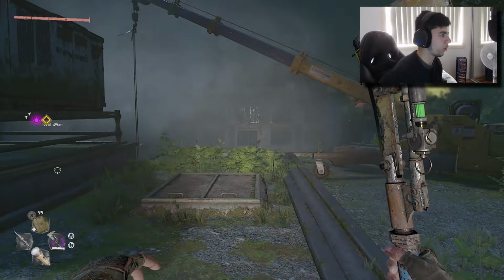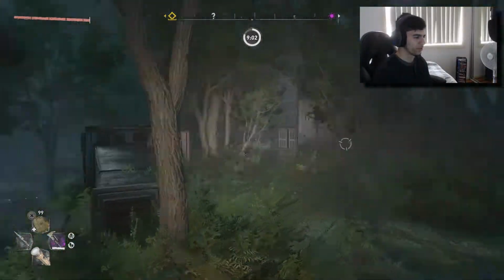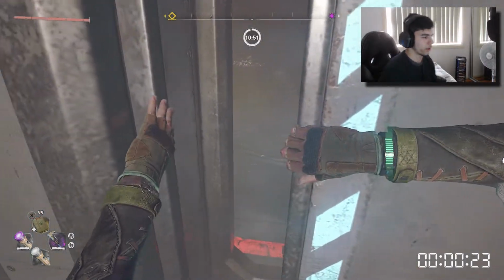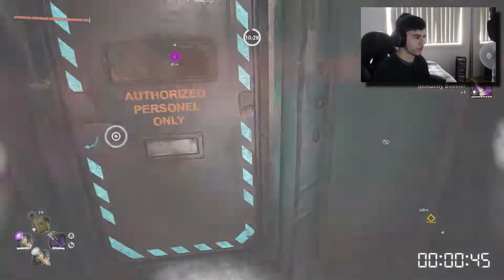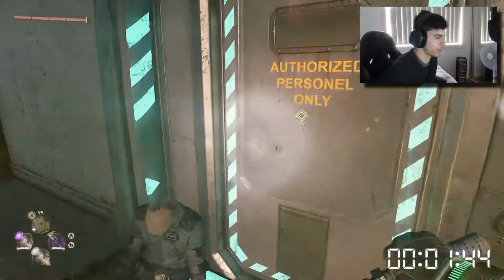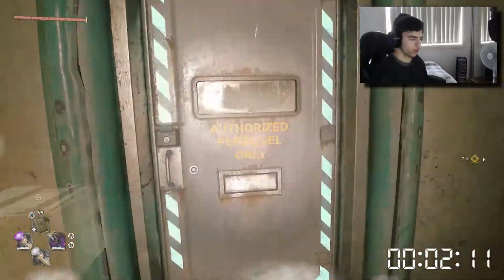Dying Light 2 - A Scuffed Speedrun | GRE Quarantine Zone